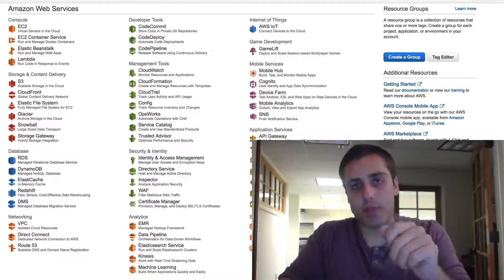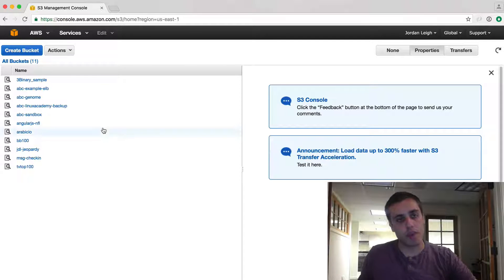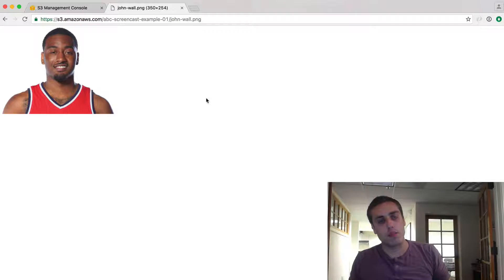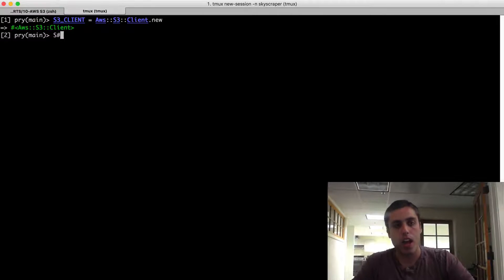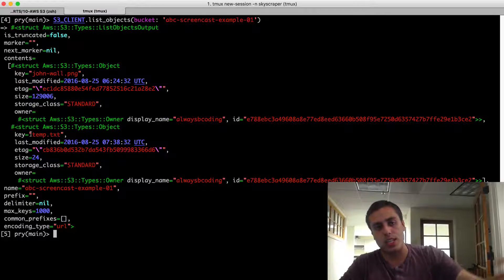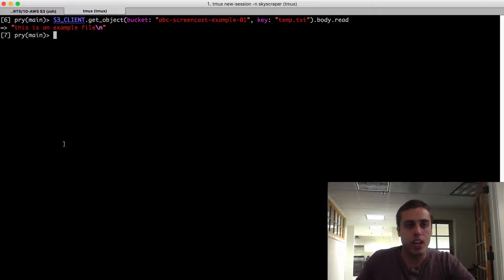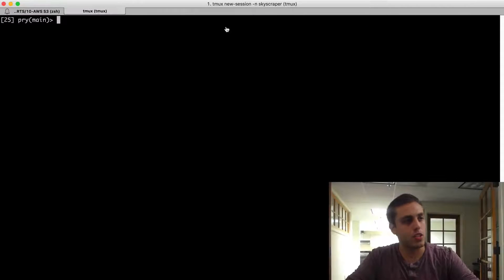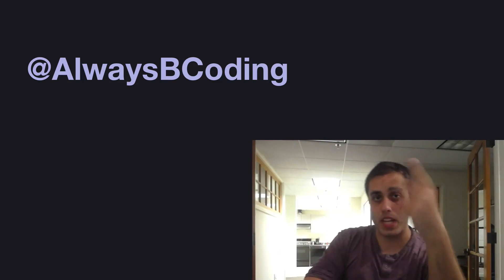Dynamic Cloud File Storage with Amazon (AWS) S3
Amazon S3 is a cloud-based file storage system that's meant to be interacted with through code. When you need to store files that are dynamically created by users inside of your applications, there's no better solution.

S3 offers effectively unlimited storage, dynamic pricing where you only pay for what you use, and dead simple client libraries to easily interact with the service.

S3 is probably the single most important AWS service, and is often times the glue that holds cloud deployments together. You don't want to miss this.